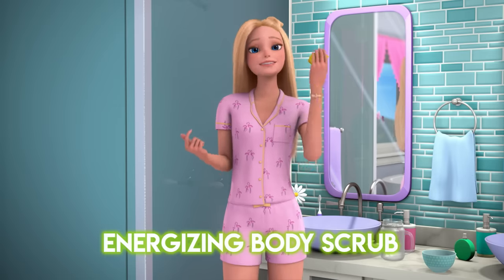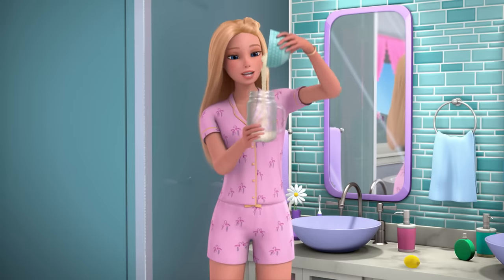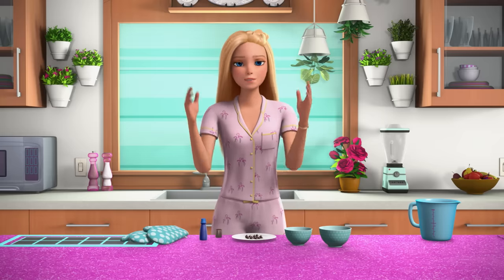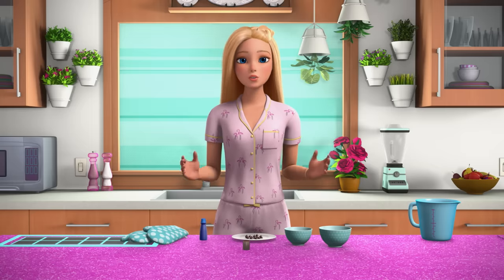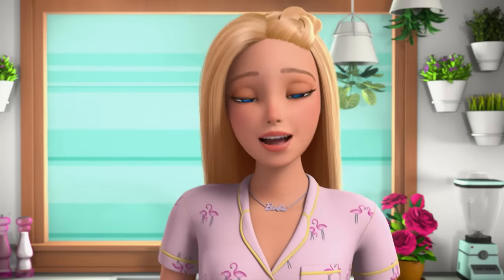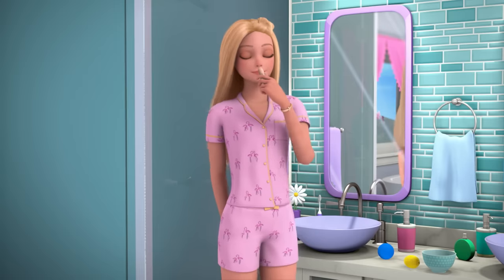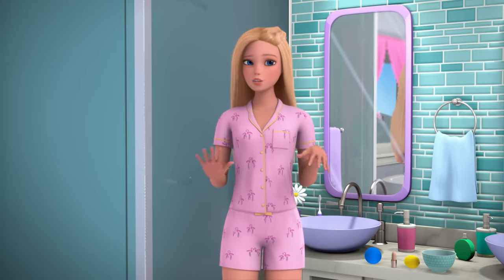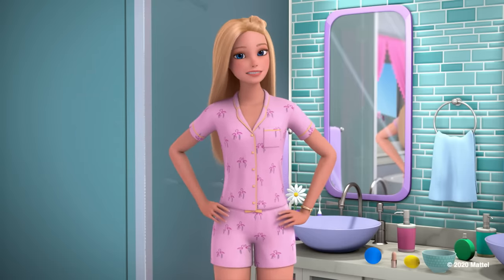DIY Spa Day with Homemade Lemon Face Mask, Body Scrub, & Chocolate Lip Balm | Barbie Vlog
I have some super easy and super fun DIY Spa Day activities for you this week! I’ll show you how to make a face mask, body scrub and chocolate lip balm (yum!) with ingredients around the house! Try these at home and let me know what you think! Happy relaxing!

P.A.C.E! ✌